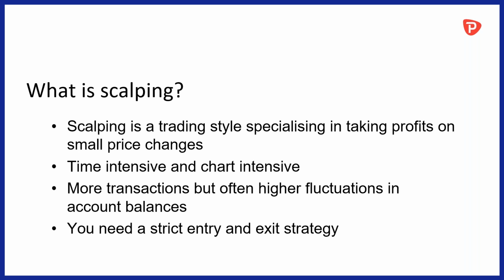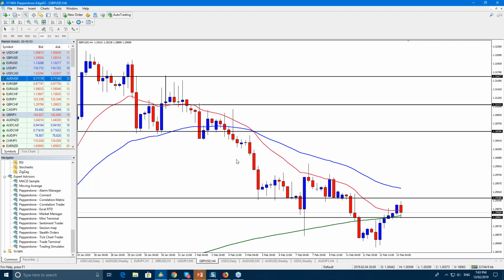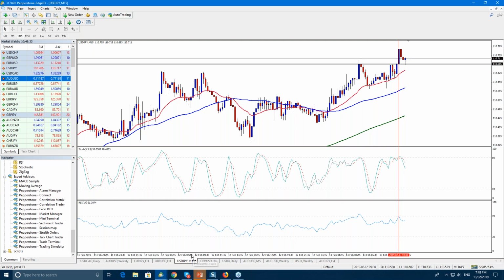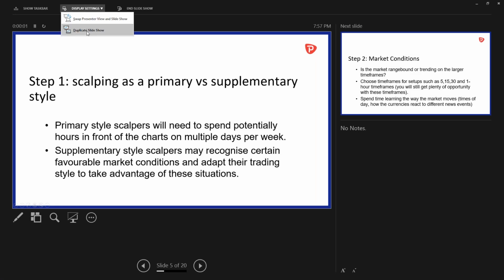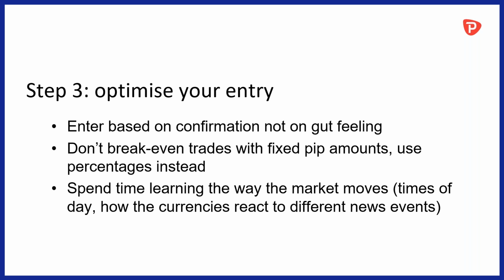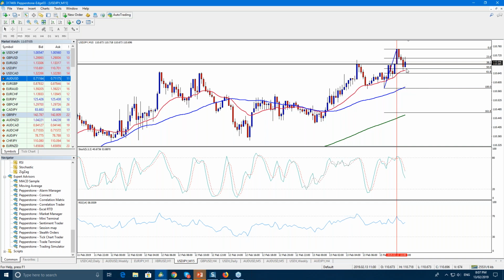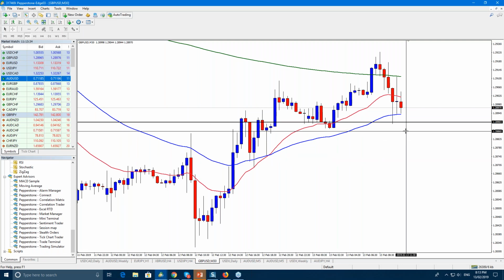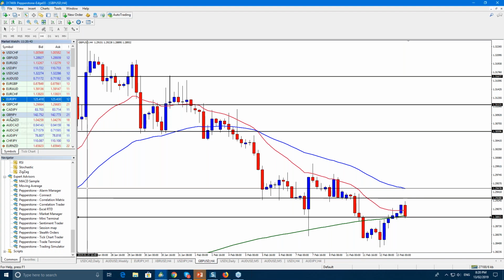Two simple scalping strategies to trade the market open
Together with the team at FX Evolution, we’ll break down the scalping strategies many professional traders use, why they work and how you can take advantage of these strategies at market open.